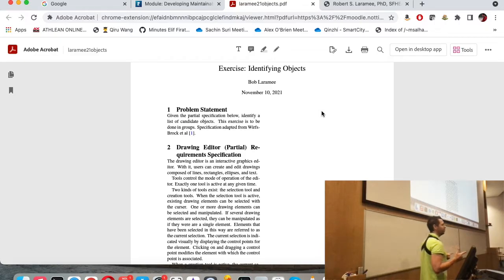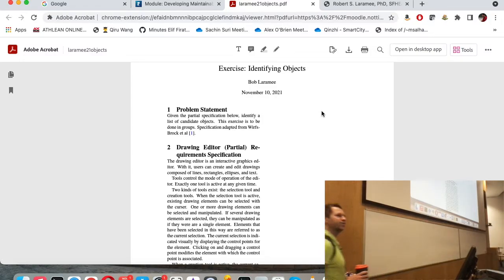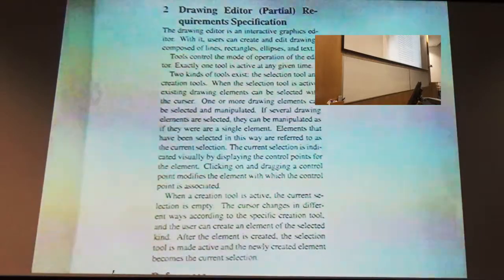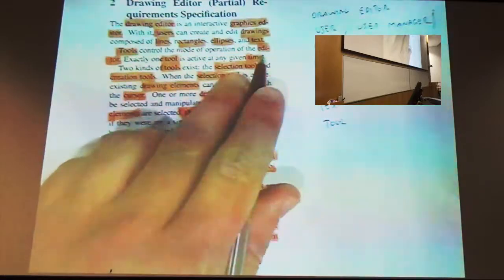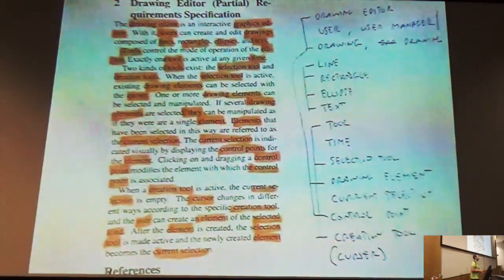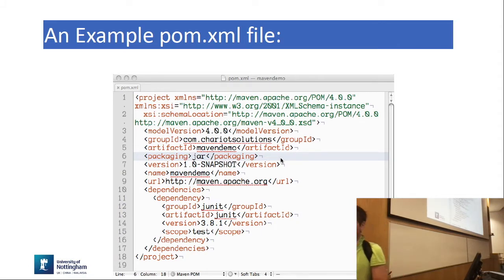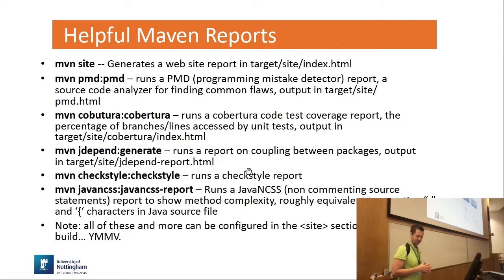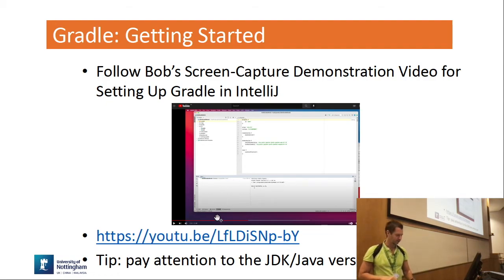Object-Oriented Design: Pop Quiz on Identifying Objects Exercise + Introduction to Maven